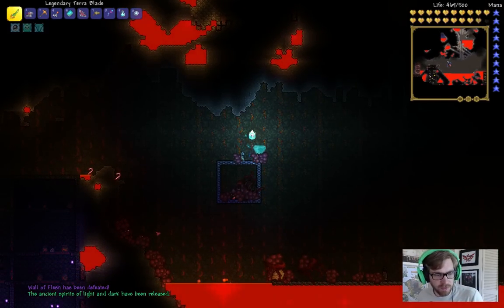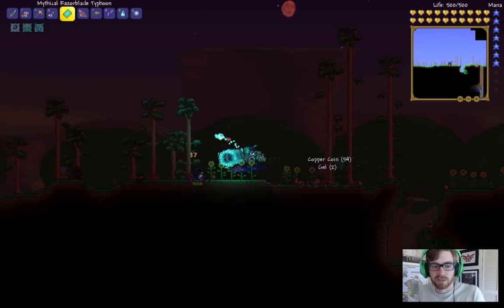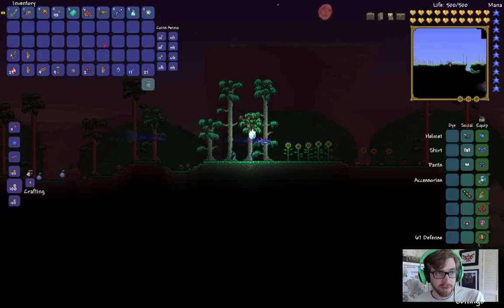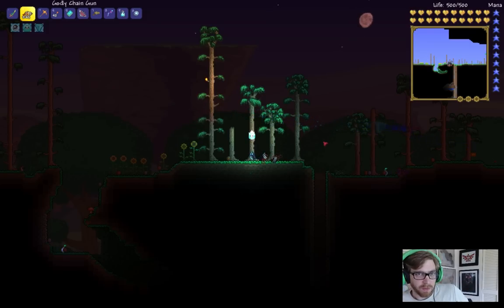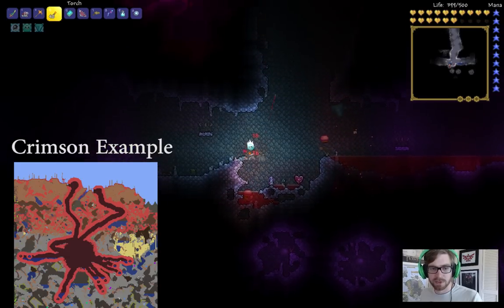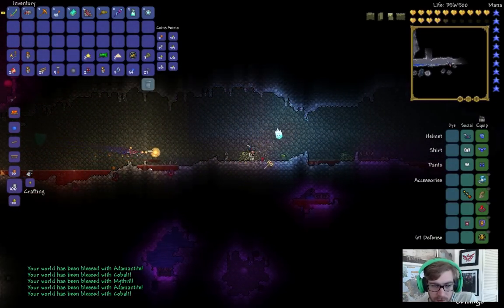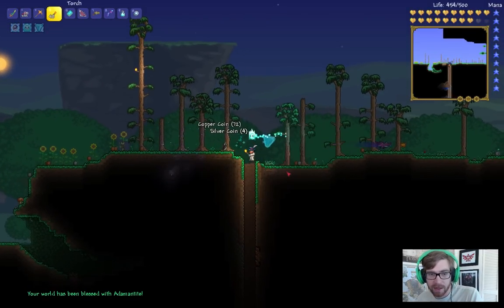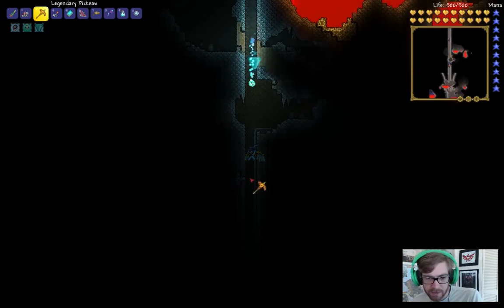Terraria - HARDMODE Explained with Guide/Tutorial - PS4/Xbox 1/PS3/360/PC hard mode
So you beat the Wall of Flesh? Now the REAL game begins! Hardmode is permanently unlocked upon the character defeating the Wall of Flesh.

This video shows new players what to do next after beating the Wall of Flesh, since the game isn't exactly clear in guiding you, I thought I'd help.